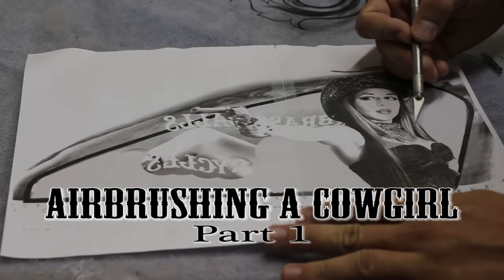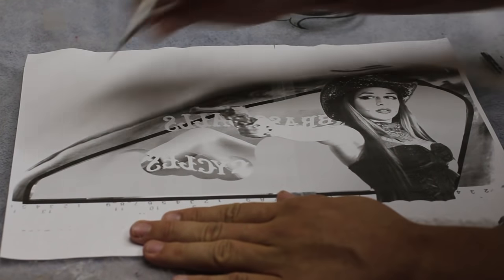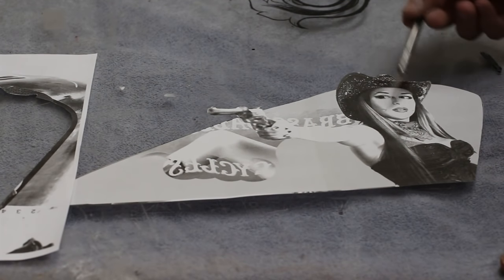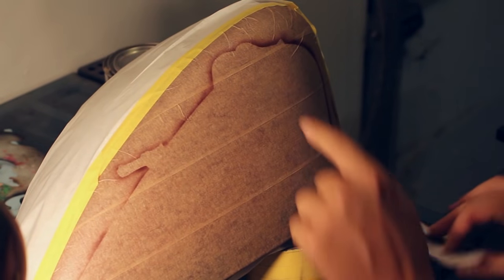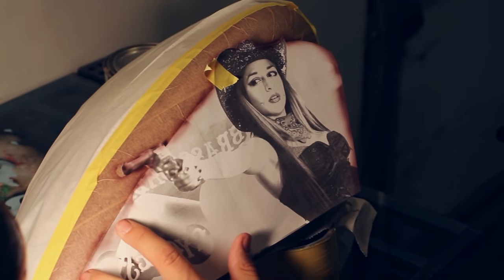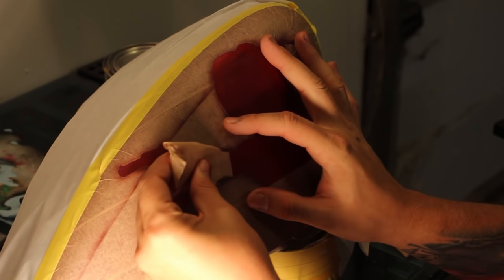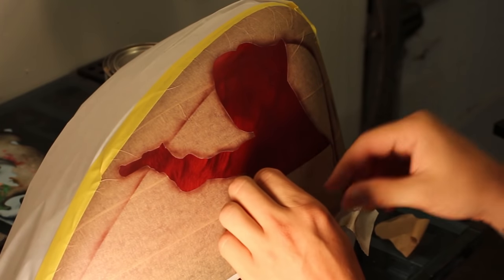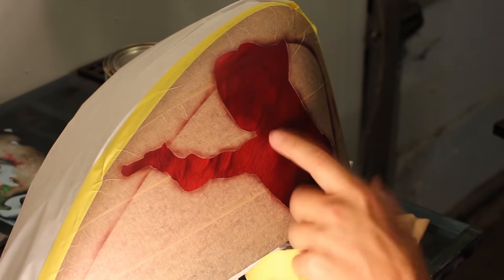Airbrushing a Cowgirl (part 1: Masking)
Ryan Townsend demonstrates how to mask and prepare for a small detailed portrait of a cowgirl on the side of a Harley Davidson Sportster Tank.